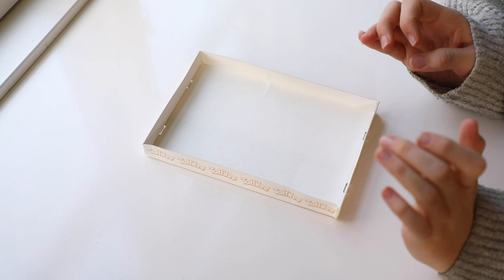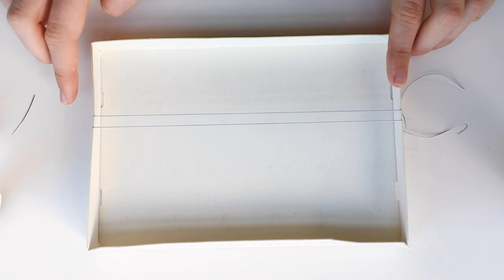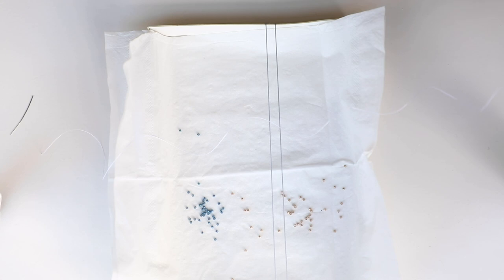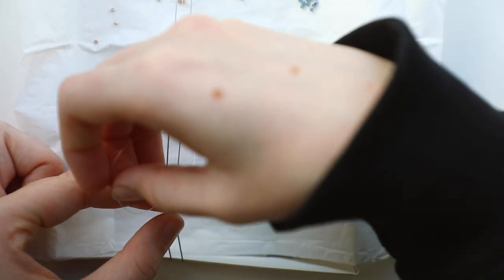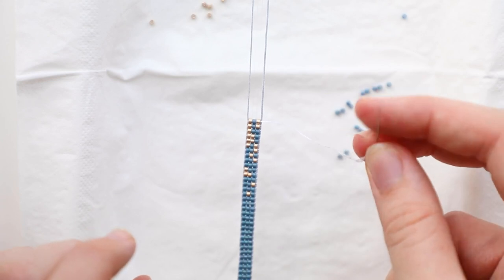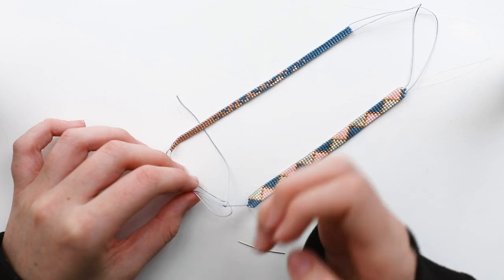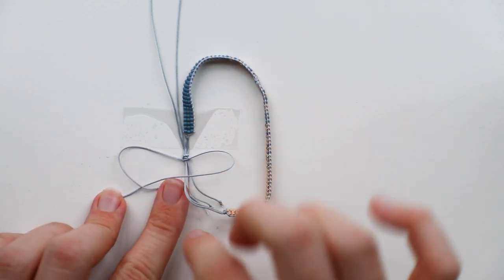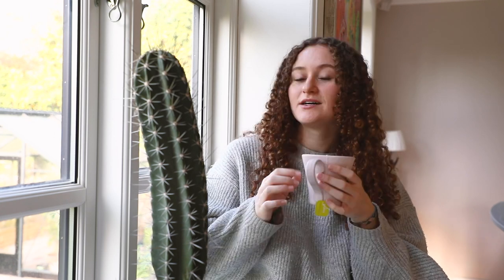DIY beaded bracelet + free printable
Hi there! Today's video is a bit different, but if you've followed my channel for a while, you know that I used to do lots of tutorials and DIY's, which I miss a lot. So here is a DIY bead bracelet. I made a free printable with some pattern suggestions that you can find

Here are the materials I used in the video:
Delica beads blue
Delica beads gold
Illusion cord
White beading thread